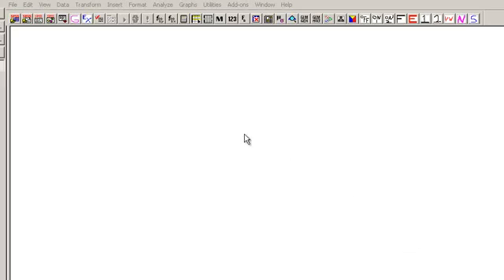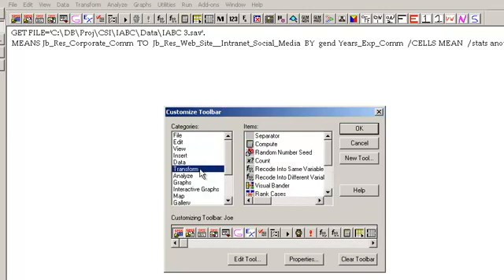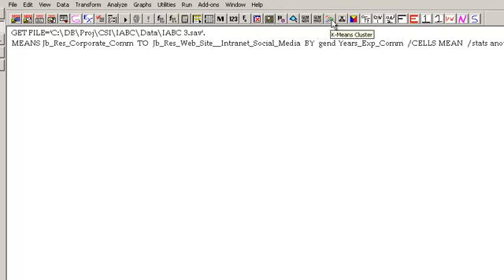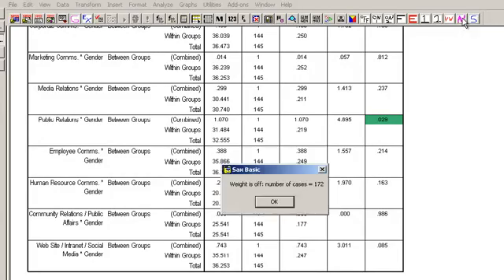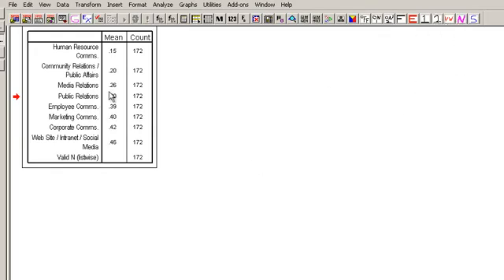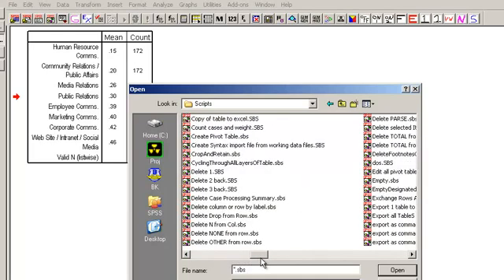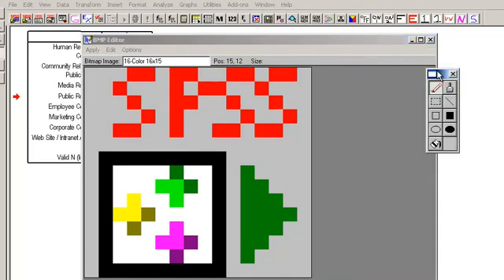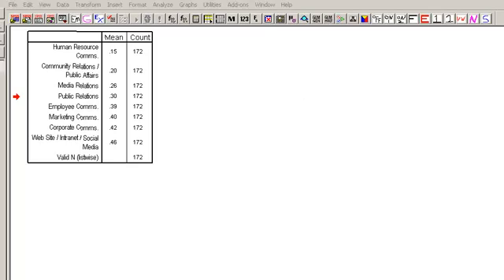How to Create a custom SPSS Toolbar button to speed up your work!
Work smarter, not harder by creating a custom SPSS toolbar.
This video shows how easy it is to add - delete buttons from the SPSS toolbars.   Customizing your SPSS toolbars is a great way to speed up working in SPSS!

If you want to customize your SPSS toolbar, watch this video.  It's easy to do and saves you a ton of time working in SPSS